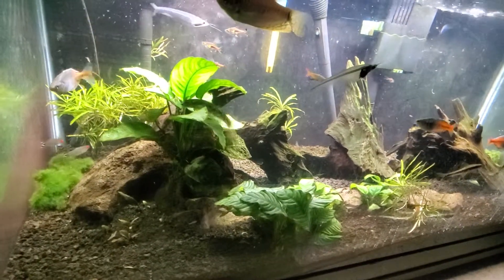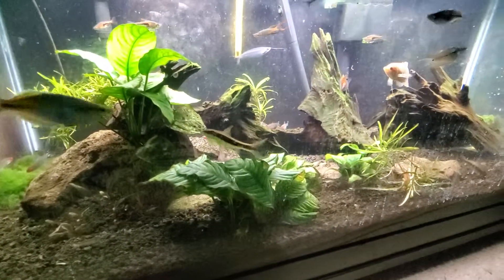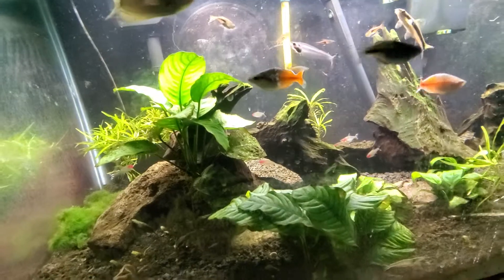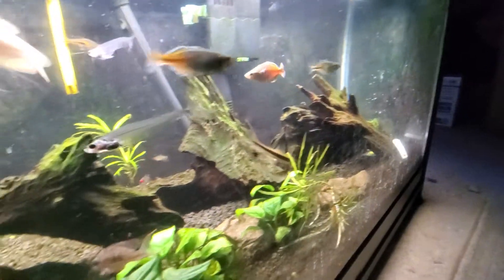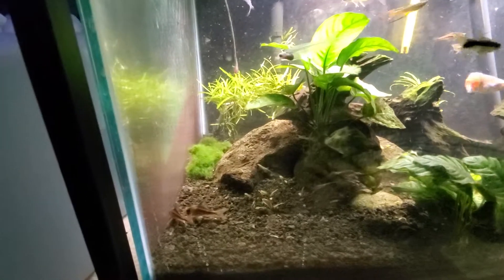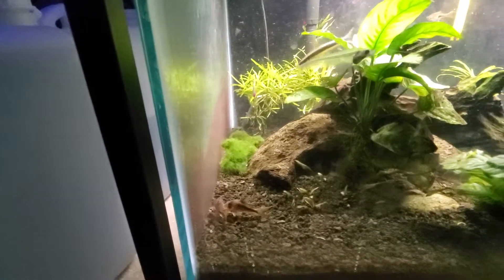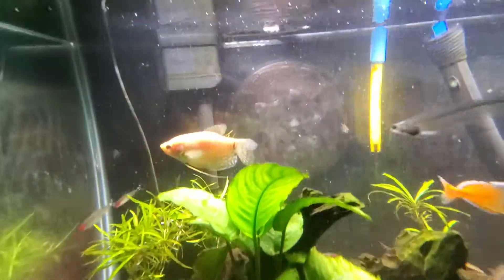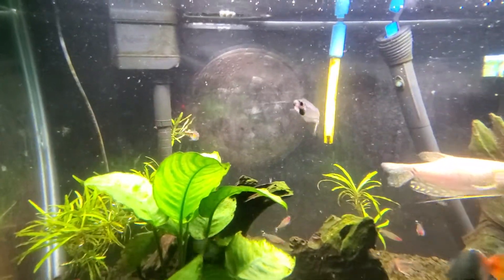Planted tank updates. Mr goby